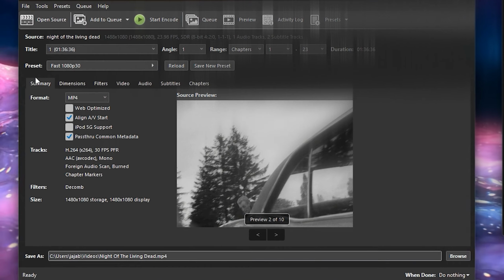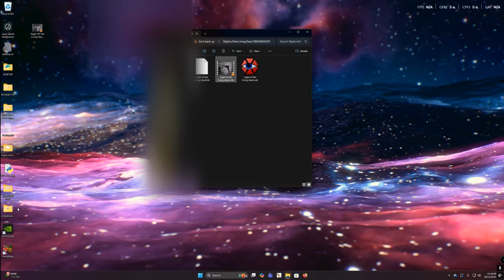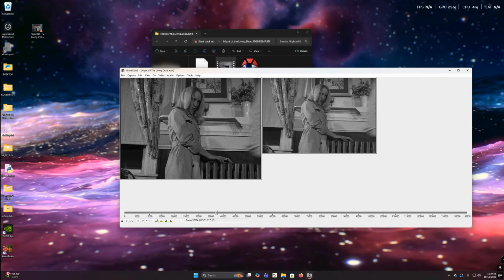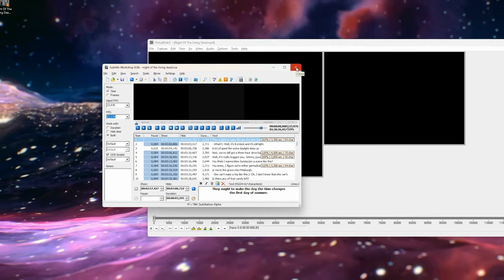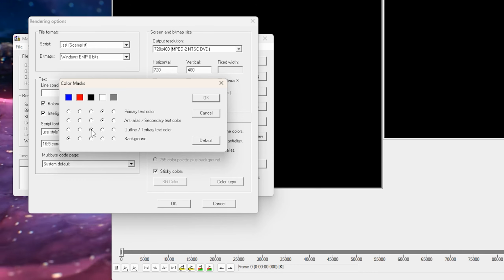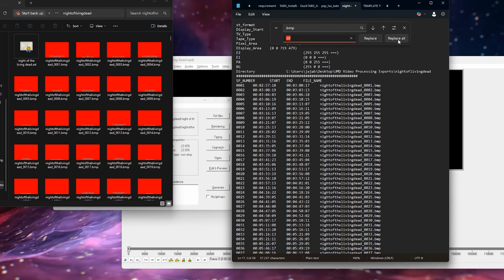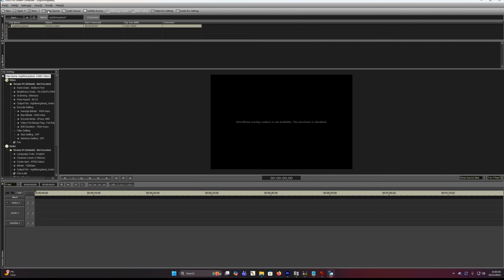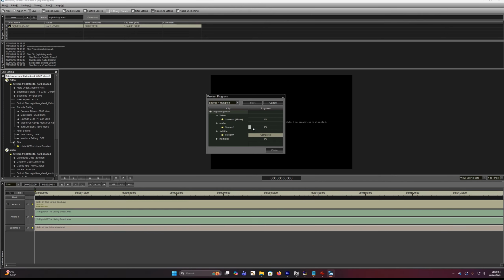How to make UMD Movie Custom Video ISO - PART 1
Links for apps required for Part 1 of this video.